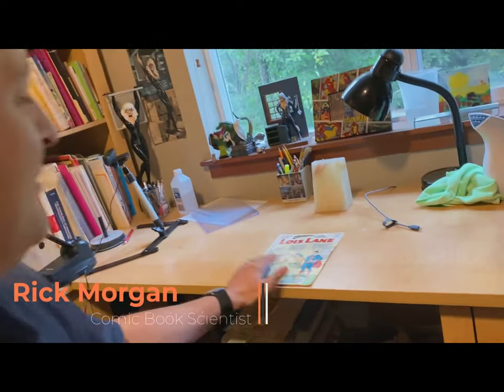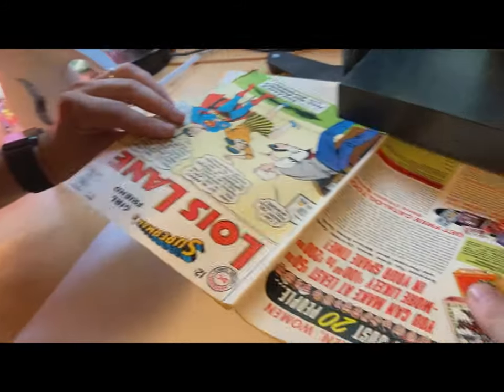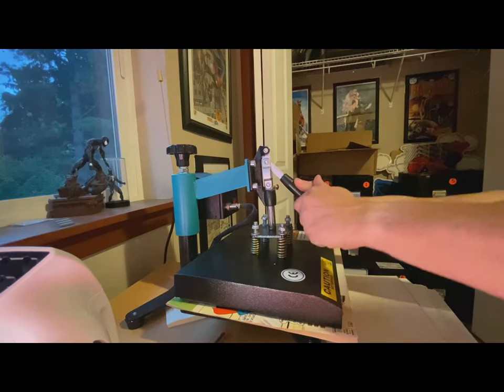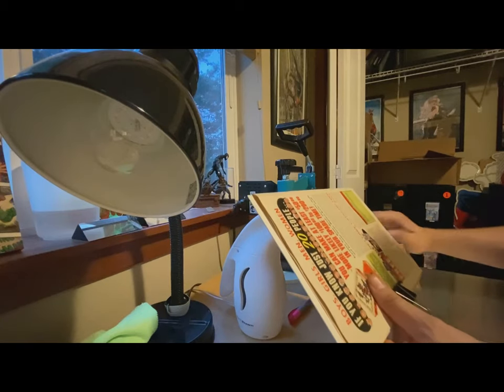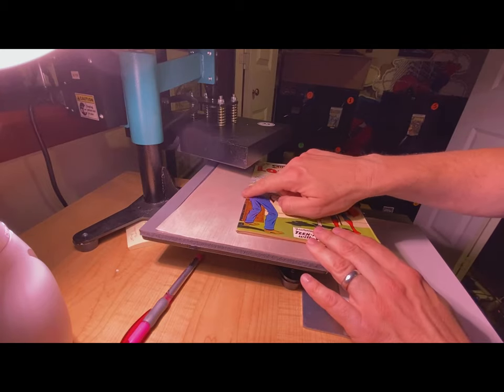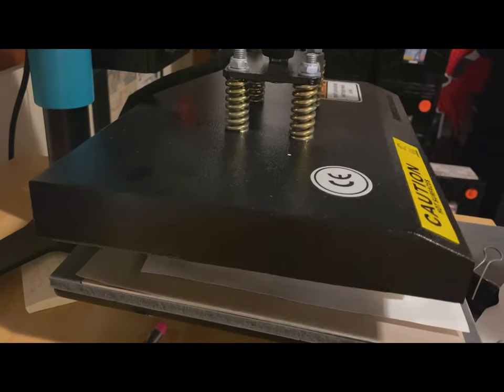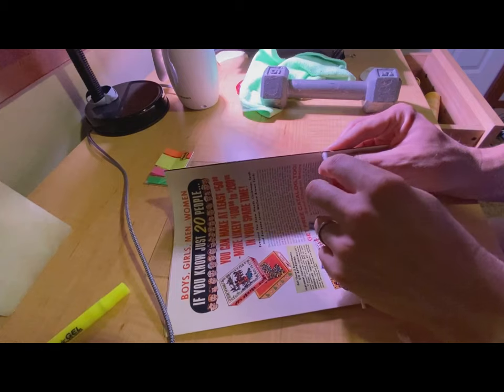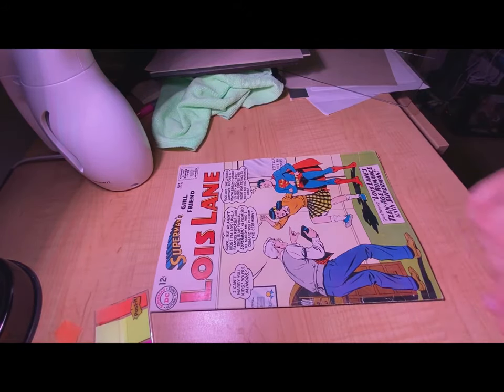Detailed Comic Book Spine Roll Repair Tutorial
Here's how I fix spine roll. Its probably not significantly different from the way other people do it, but since i was asked to show it. here you it in all its boring glory, lol! see our products